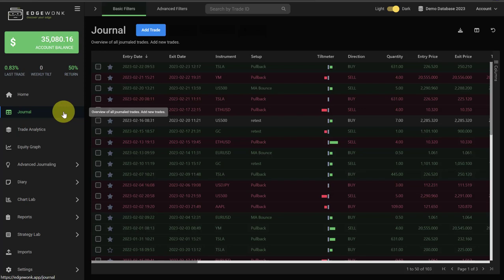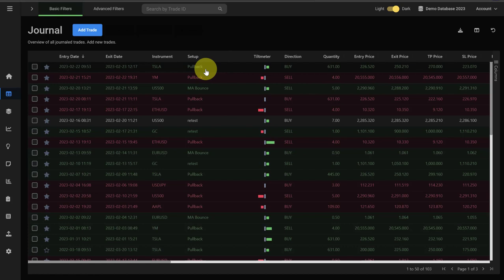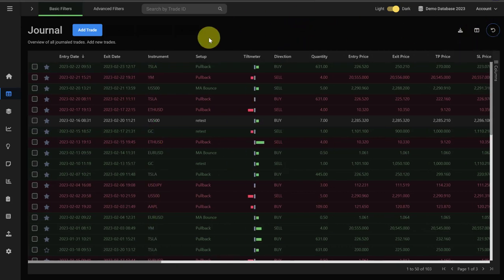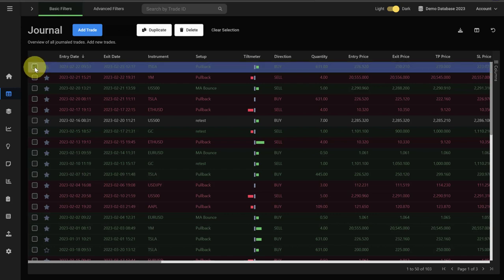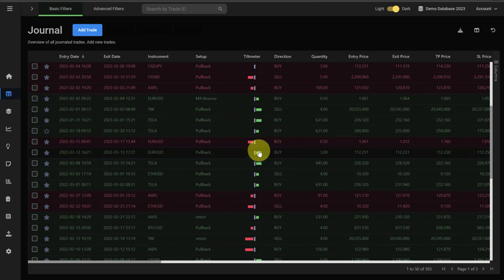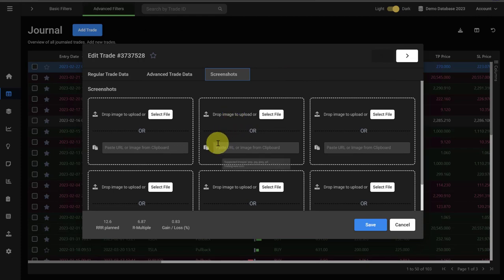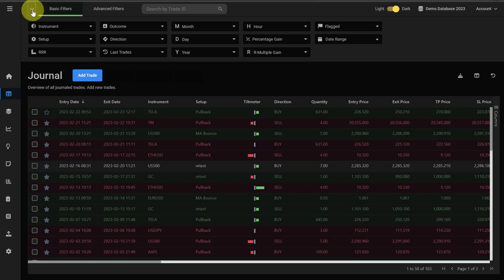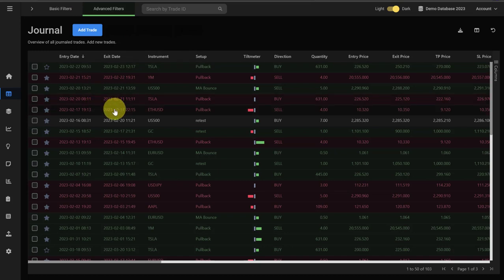Trade Journal Tab - How to use it